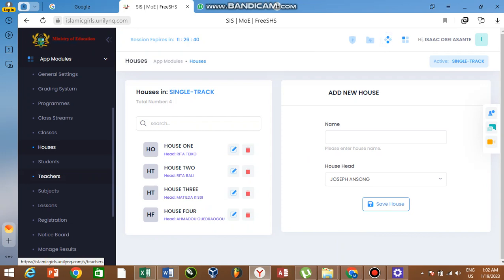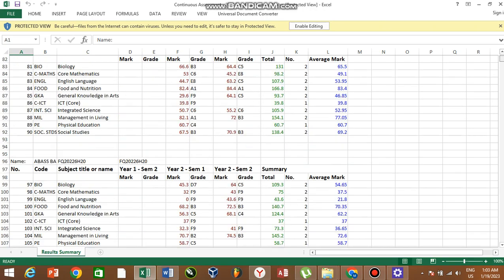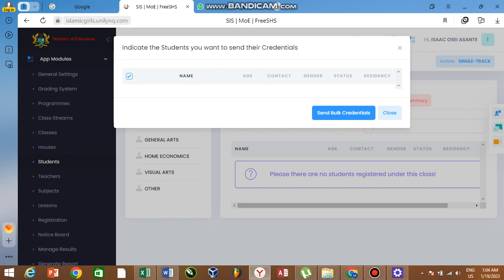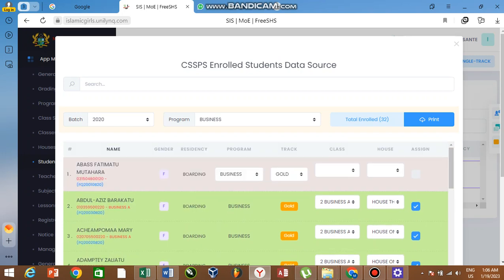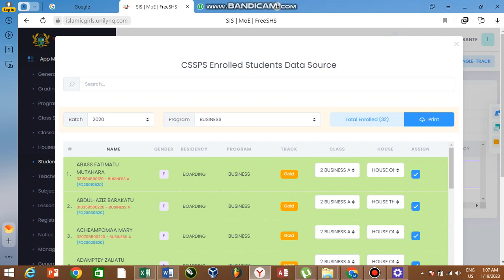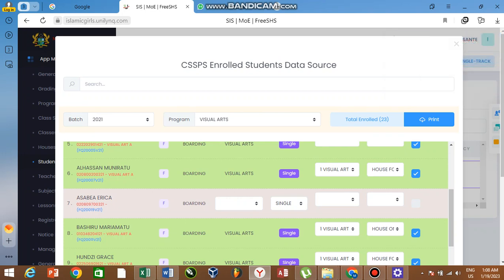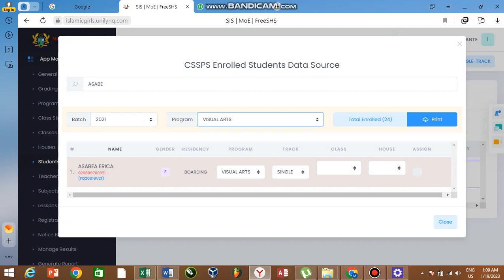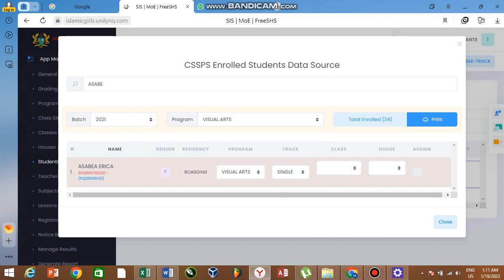The Student Module - Free shs Student Information System